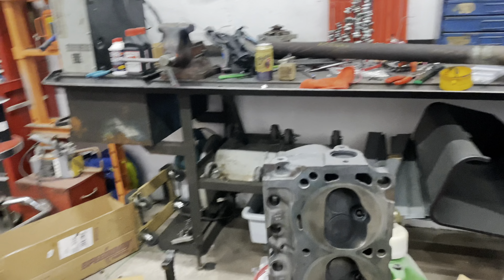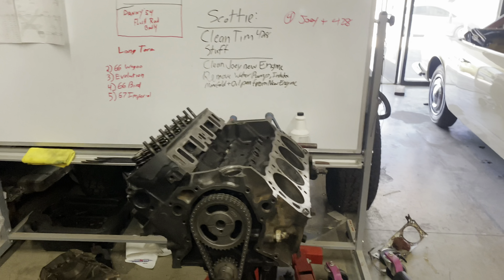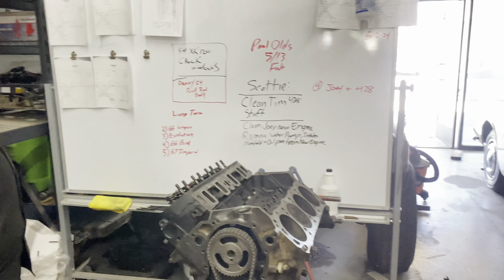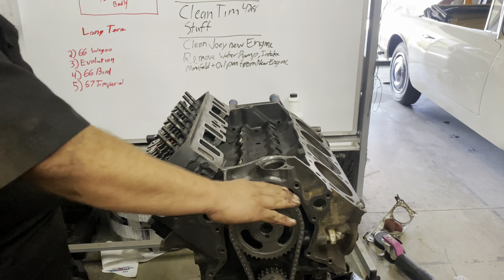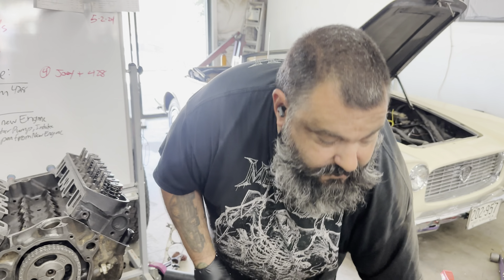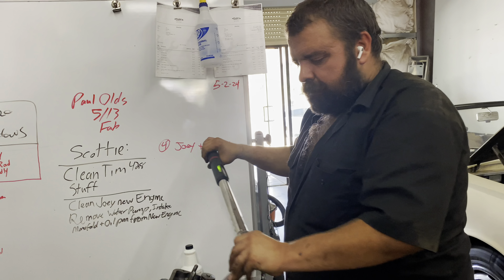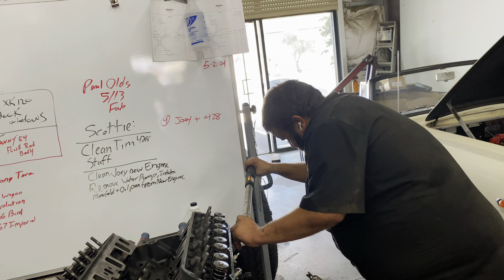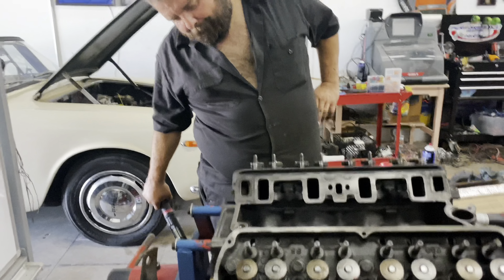Joey's 1965 Mustang Coupe - Cleaning of cylinder heads, head installation part 2